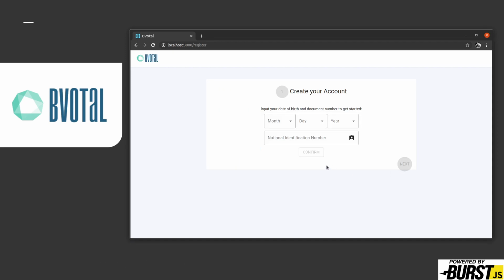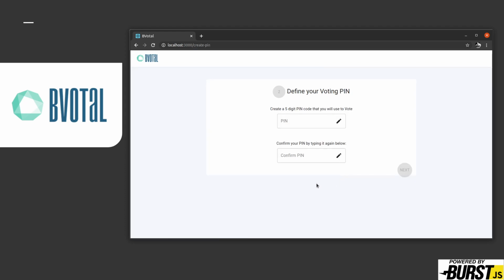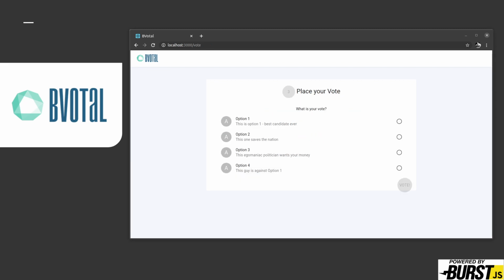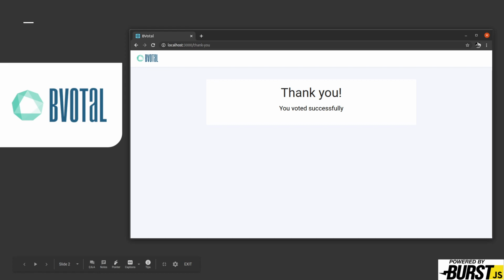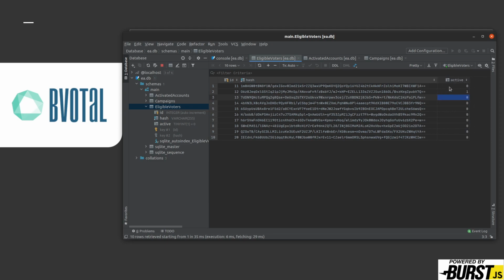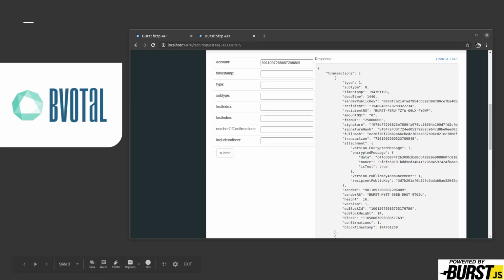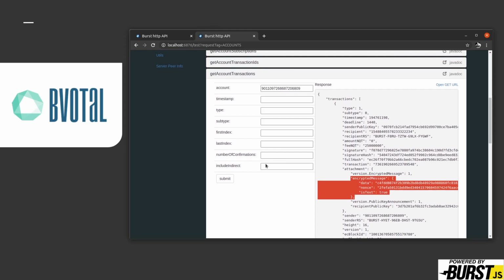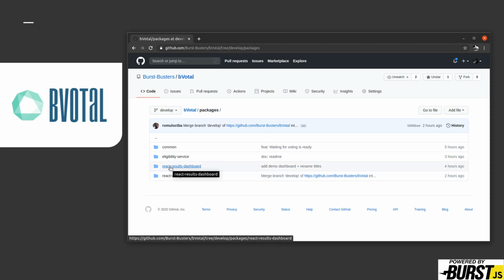Babylon Project - Burst Busters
Submission to

Babylon Blockchain Hackathon - bVotal by Team Burst Busters

Anonymous, secret, transparent, cheap and scalable voting system based on Burstcoin Blockchain